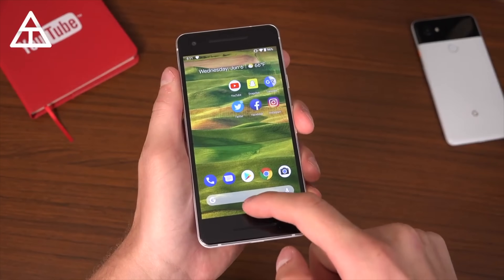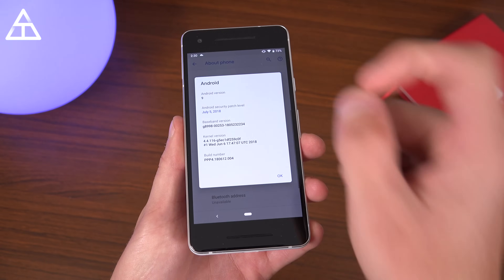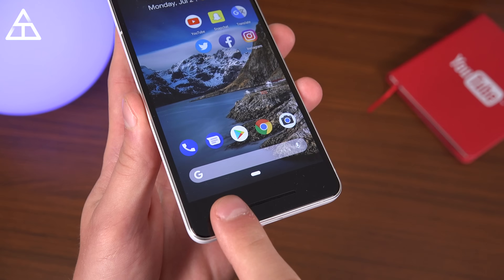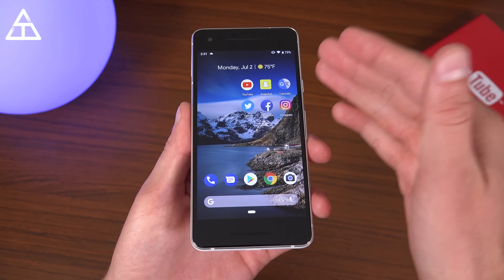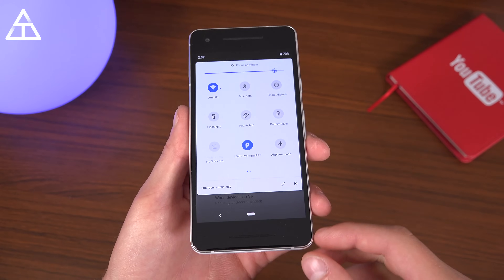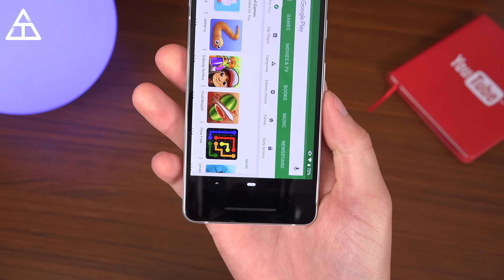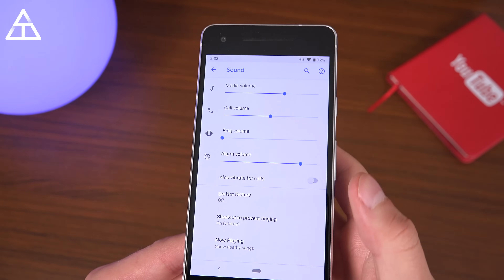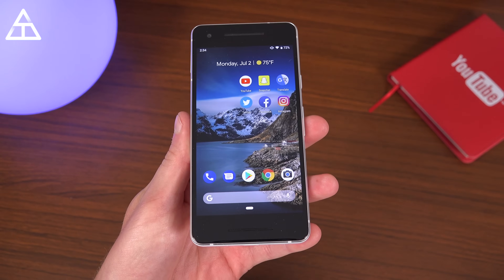Android P Beta 3: Dark Mode Is Here!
Google has released an update to the Android P Beta today! This time it includes some very minor changes along with a major one - a new themed dark mode!

My gear: